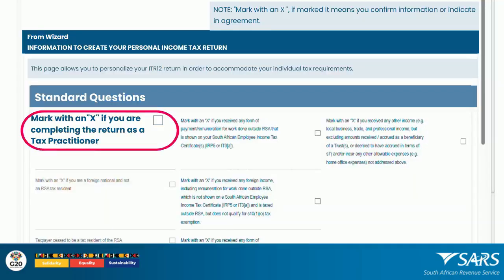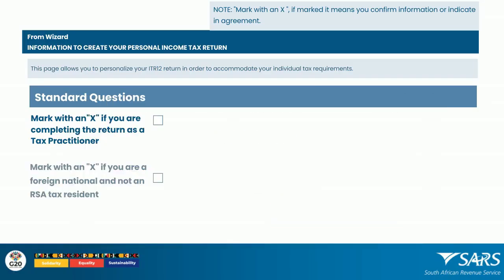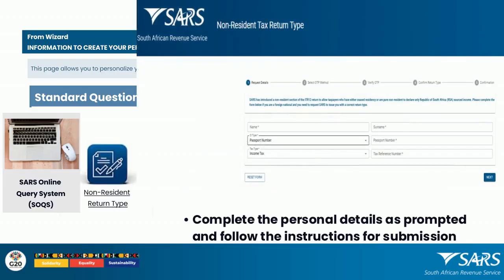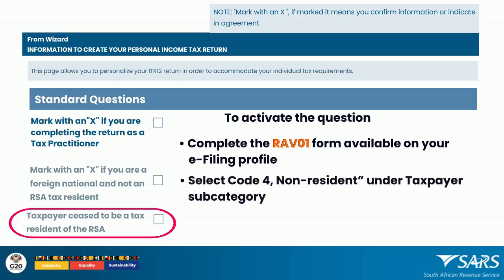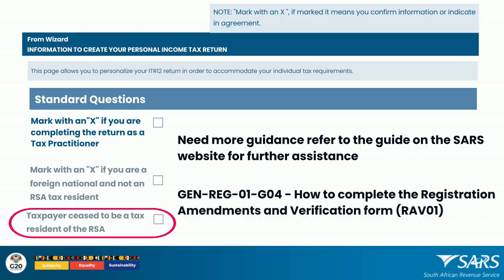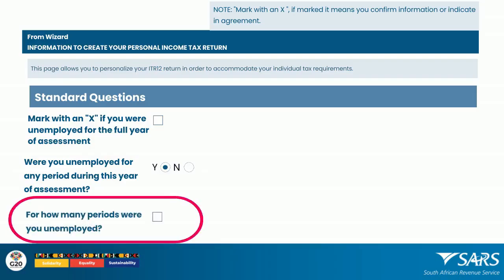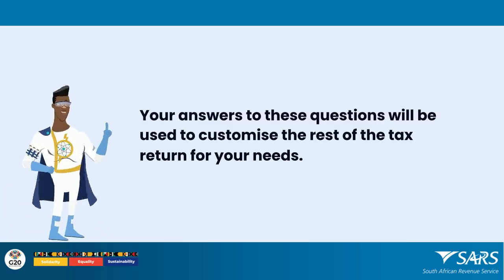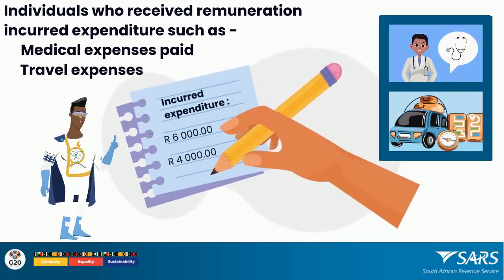Awareness ITR12 Wizard Questions